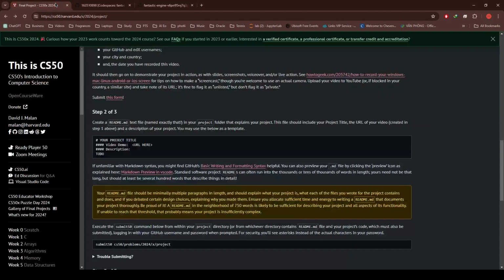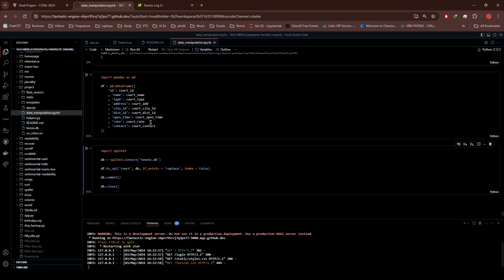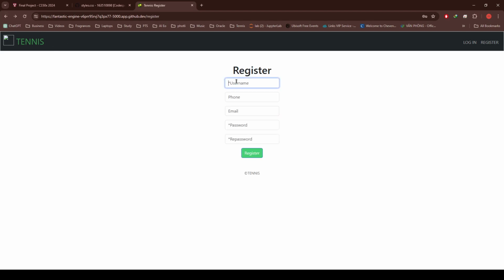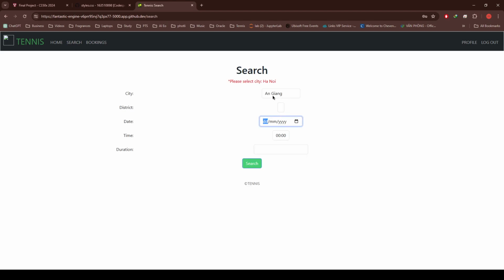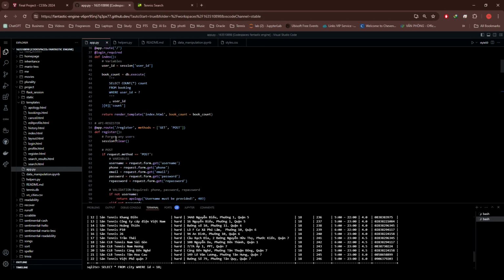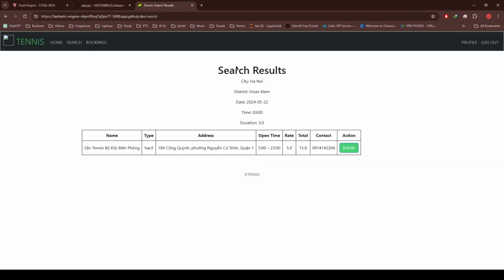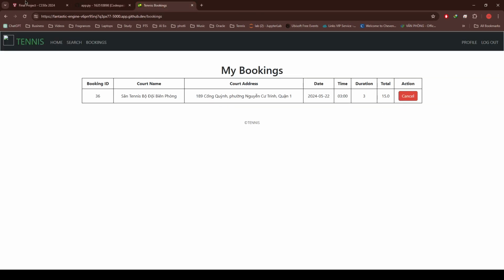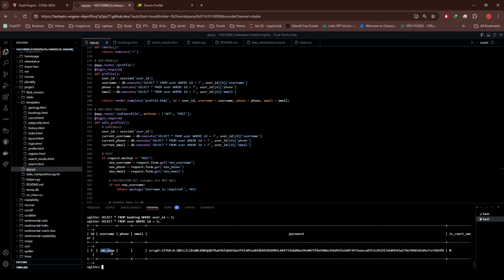CS50 - 2024 - Dũng - Tennis Court Booking